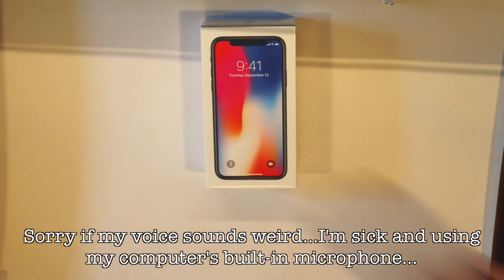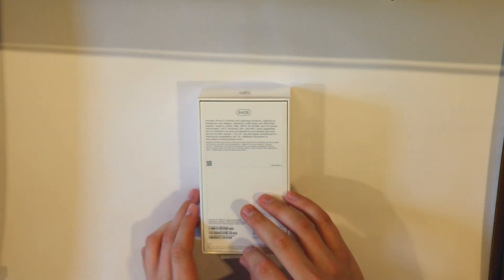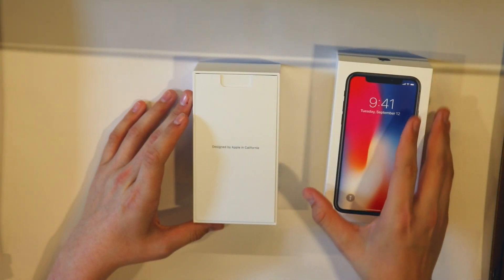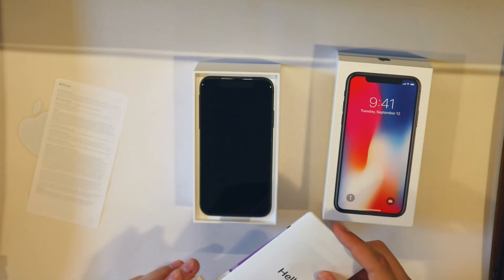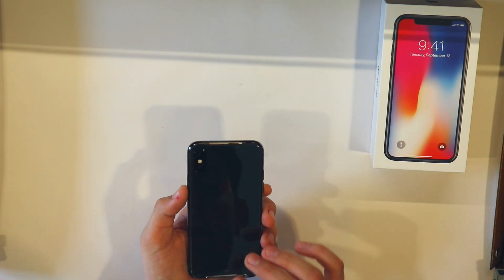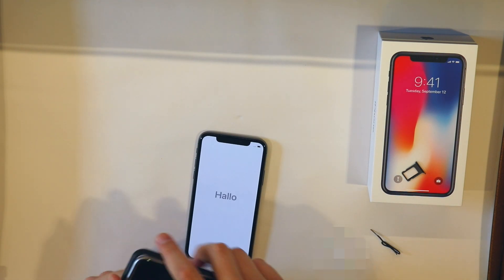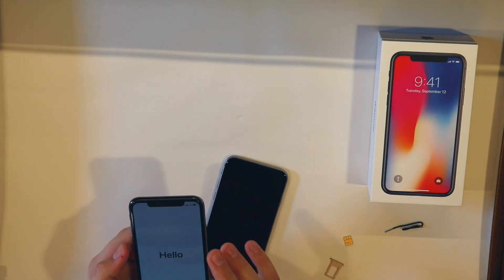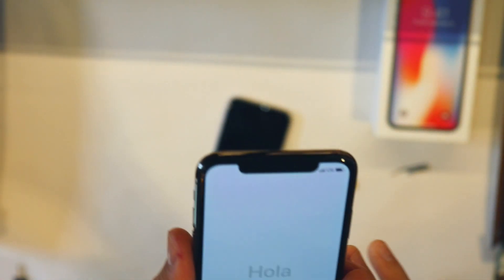iPhone X Space Gray Unboxing!!! | The BEST iPhone So Far?!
I cannot believe that the iPhone X is actually here and that my friend was able to get his hands on one of them (Space Gray, 64 GB) to unbox! The iPhone X has several new features, such as Face ID, a 5.8 inch Super Retina HD OLED display, Animojis, a True-Depth camera, and so much more!

~Social Media~
~Questions or Comments?~
Don’t be shy and give that like button a smack and leave a few kind words! Peace out till the next video!